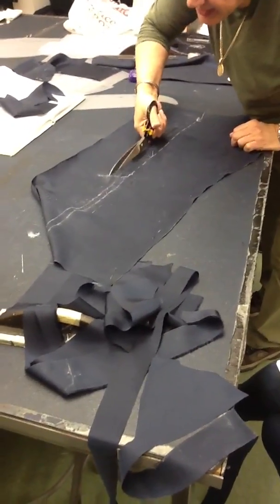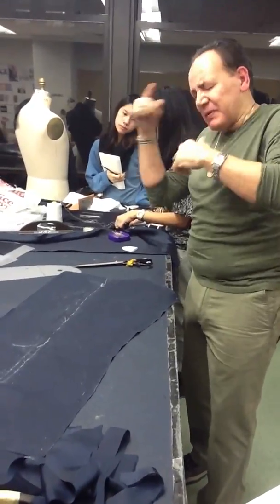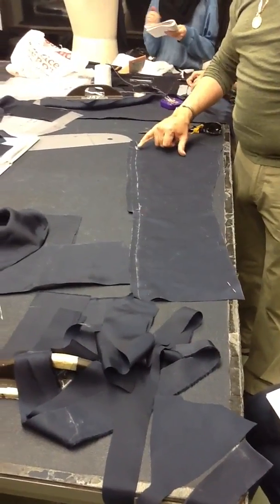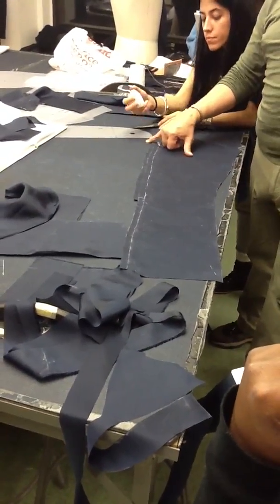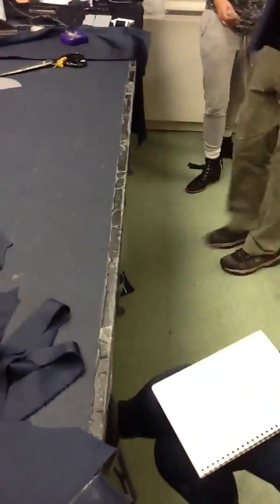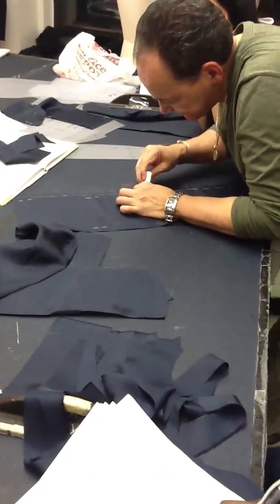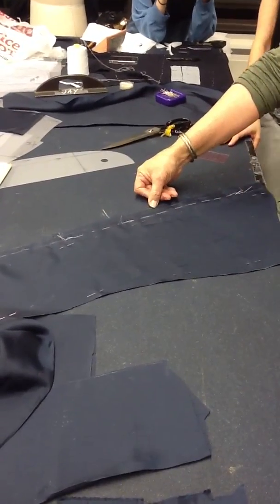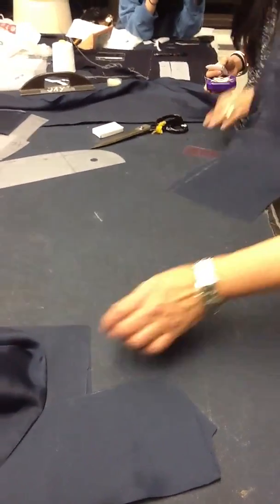6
ㅓ어엉ㄹ